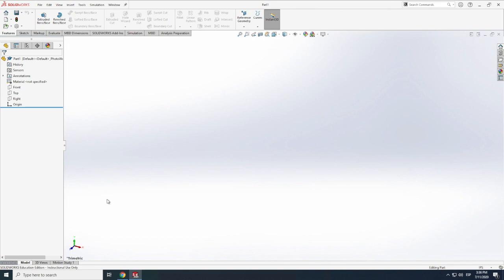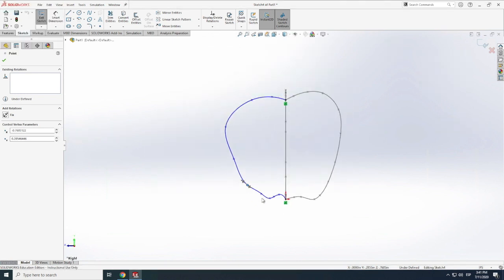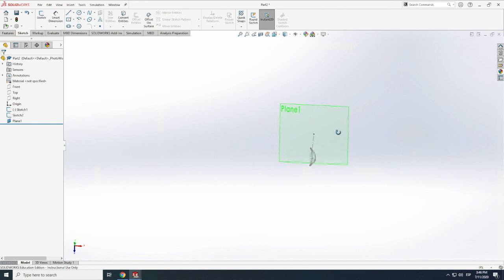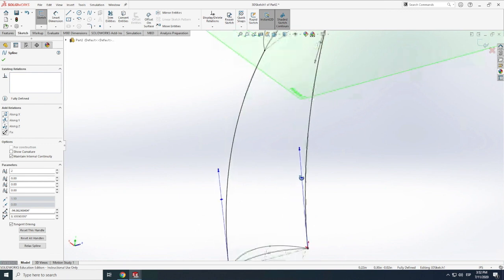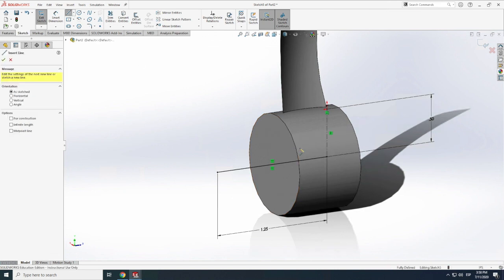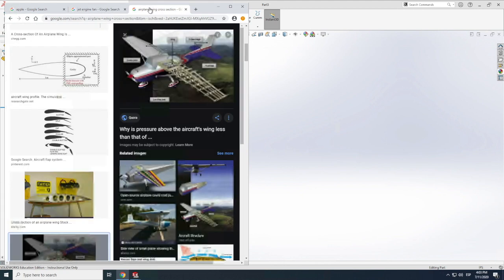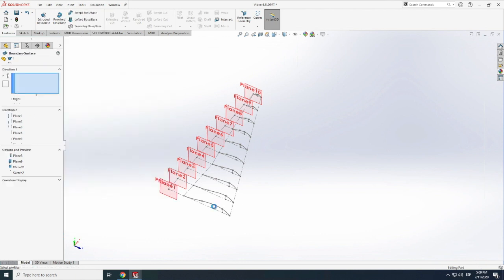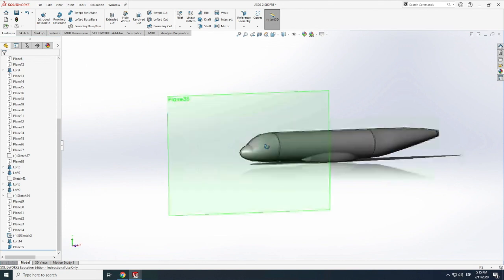Getting started with Solidworks: Video 6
On this video, we continue exploring the fundamentals of Solidworks. In particular, you'll learn:
- How to use loft and different surface modeling techniques
- How to make use of profiles and of guiding curves
- How to make use of multiple planes

The example in this tutorial is to model an apple, an airplane engine fan, and an airplane wing.